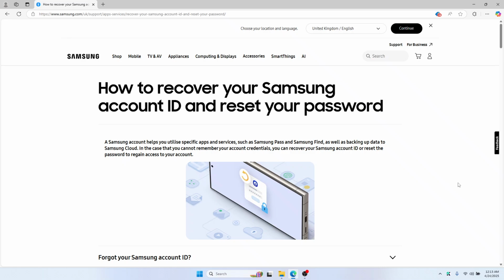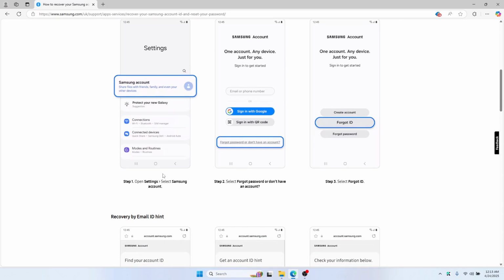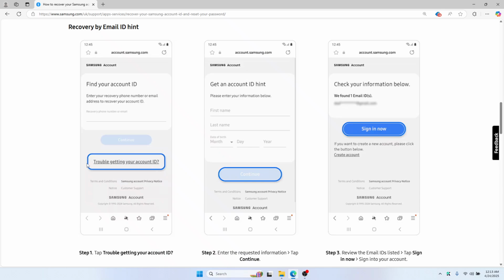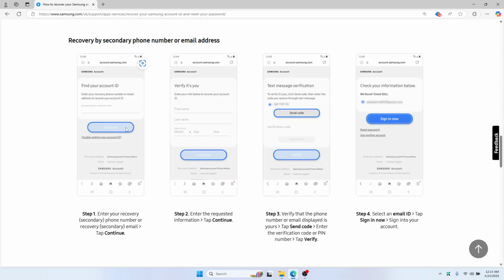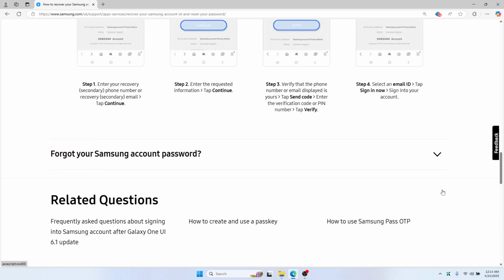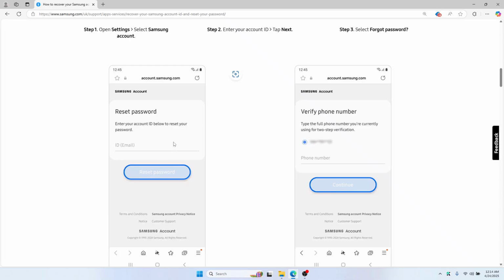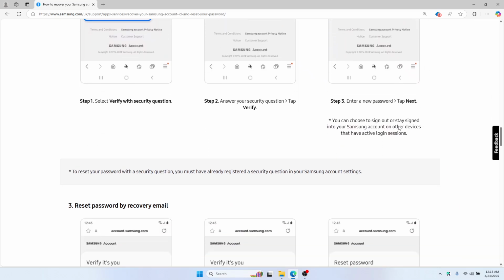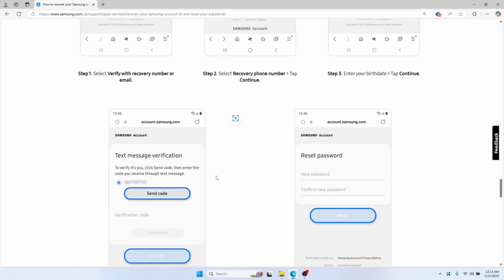How to Recover My Samsung Account - 2025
In this video, we show you how to recover your Samsung account quickly and easily in just a few steps. Whether you've forgotten your password, lost access to your email, or can't log in for another reason, this guide walks you through the entire recovery process using Samsung's official tools.